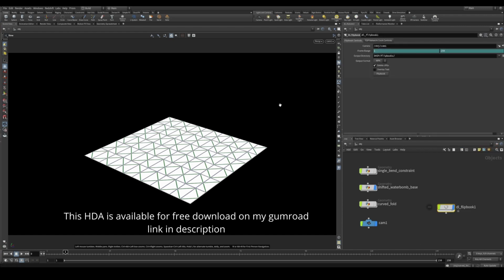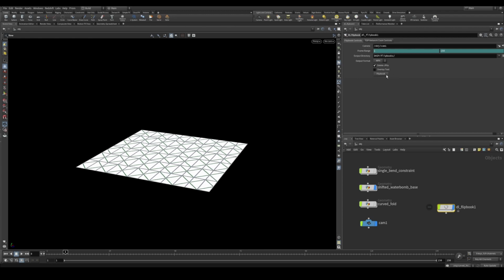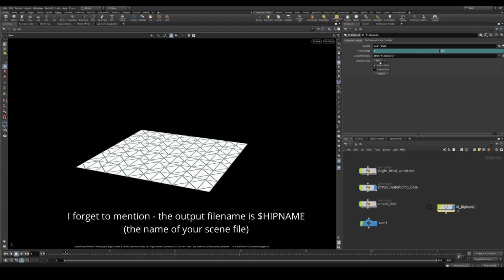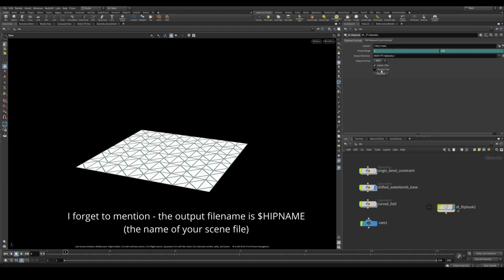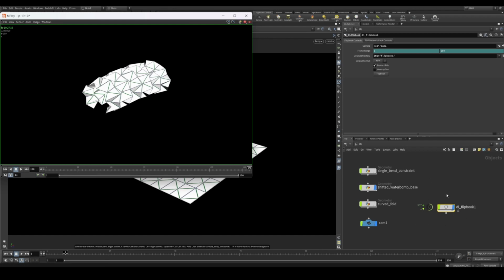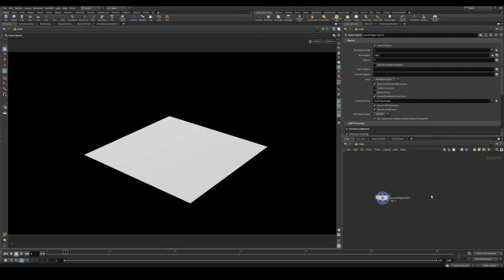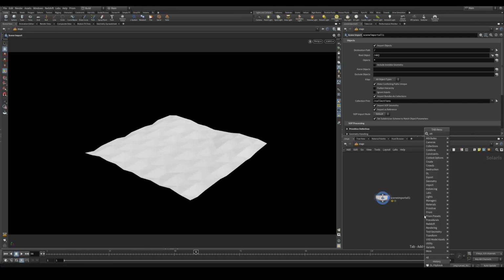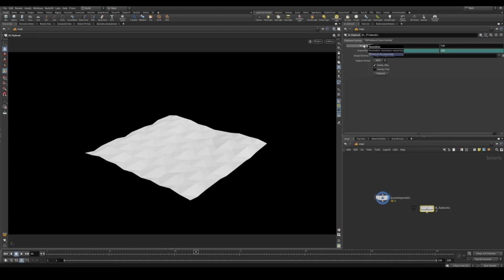Houdini Easy Flipbook | Free HDA | Works for Solaris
This is a short overview of two HDAs I have made to make rendering flipbooks easier for myself. Consider this a brief tutorial on how to use the tool.

To install: move the .hda files into your /documents/houdini19.5/otls folder

If you use the tool and have any feedback, please let me know about it, and I will do my best to update the tool.

The HDA converts a JPG sequence into an MP4 or GIF file using the ffmpeg node in TOPs.
I created this HDA for Houdini 19.5.

The Vellum setup for paper folding comes from this Entagma video:
Houdini Tutorial: Paper Folding with Vellum:

Chapters:
00:00 - Intro
00:12 - OBJ Tutorial
00:47 - Solaris Tutorial